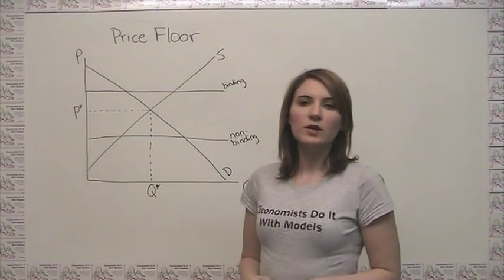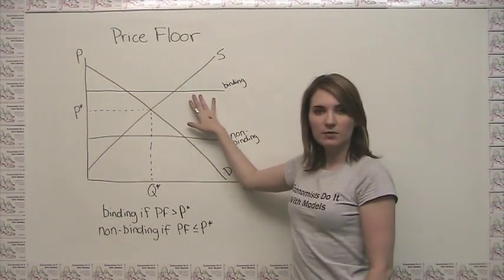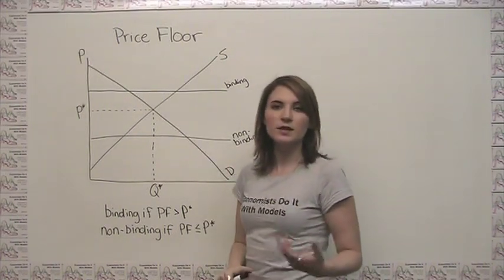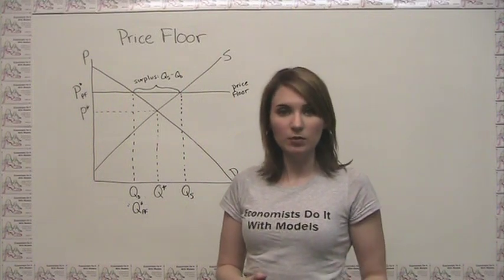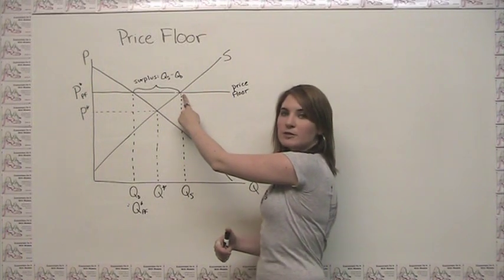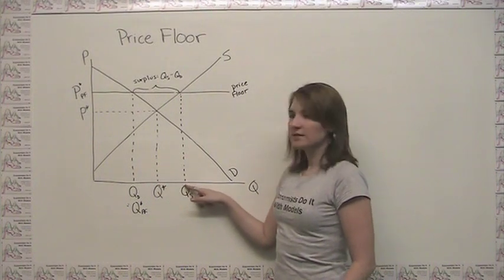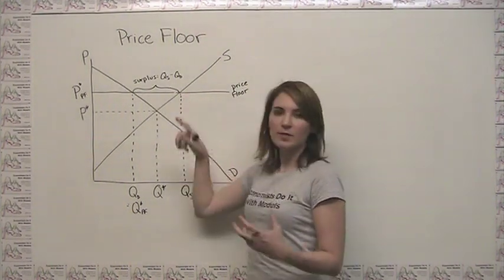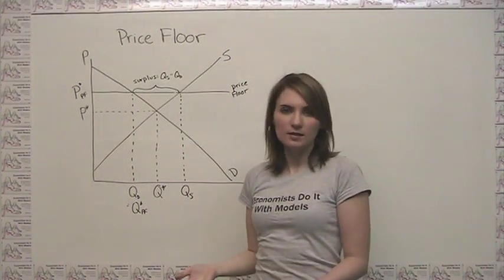Price Floors Part 1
This video is part 1 in a 2 part series on price floors.  This video introduces the concept of a price floor and begins the analysis of a binding price floor.